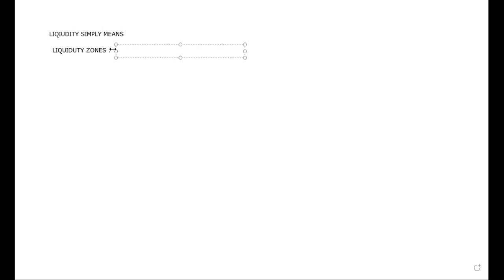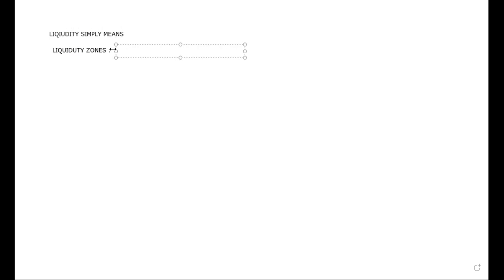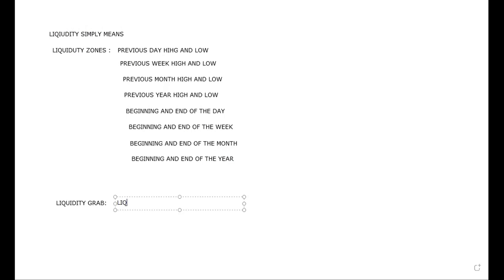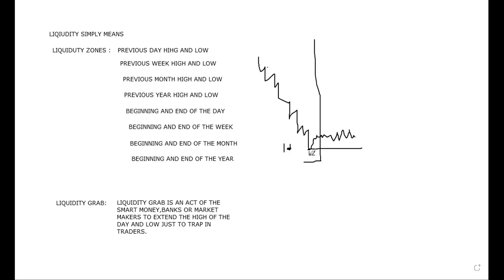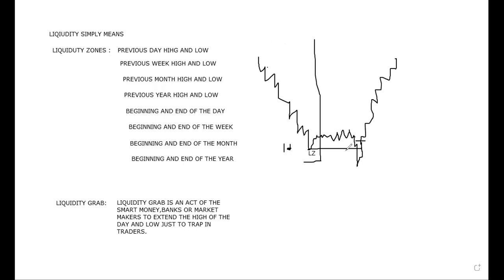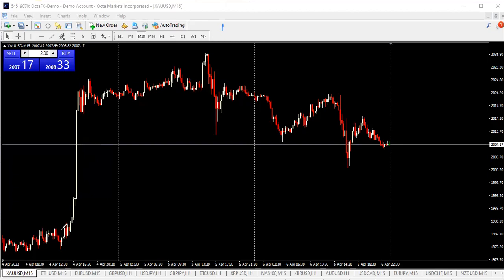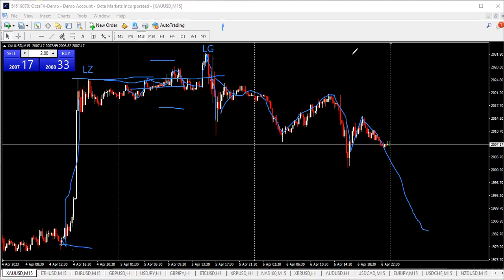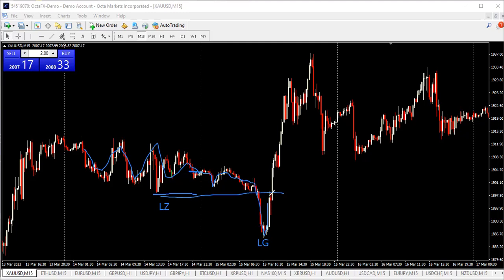SMC || THE ULTIMATE GUIDE TO UNDERSTANDING AND MASTERING LIQUIDITY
IN THIS COMPREHENSIVE GUIDE,YOU WILL LEARN EVERYTHING YOU NEED TO NEED TO KNOW ABOUT LIQUIDITY AND HOW TO MASTERIT. WE WILL COVER THE BASICS OF LIQUIDITY,INCLUDING WHAT IT IS,WHY IT IS IMPORTANT,AND HOW IT AFFECT DIFFERENT MARTKET, WE WILL ALSO COVER LIQUIDITY GRAB AND LIQUIDITY ZONES, THERE DIFFERENCES AND SIMILARITIES. FURTHERMORE WE WILL DEKVE INTO THE STRATEGIES FOR MANAGING LIQUIDUTY,INCLUDING RISK MANAGEMENT TECHNIQUES AND BEST PRACTICES FOR IMPROVING LIQUIDITY IN YOUR TRADING PORTFOLIO. WHETHER YOU ARE AN EXPERIENCED TRADER OR JUST STARTING OUT,THIS GUIDE WILL PROVIDE YOU WITH KNOWLEDGE AND TOOLS TO TRADE LIQUIDITY LIKE AN EXPERT. THEREFORE JOIN ON THIS JOURNEY TO UNDERSTANDING AND MASTERING LIQUIDITY.